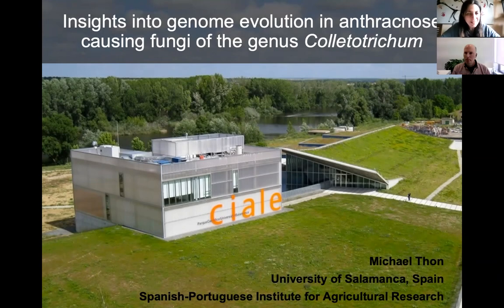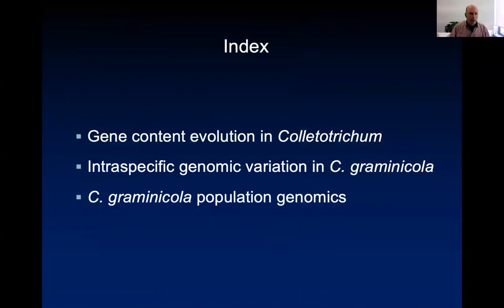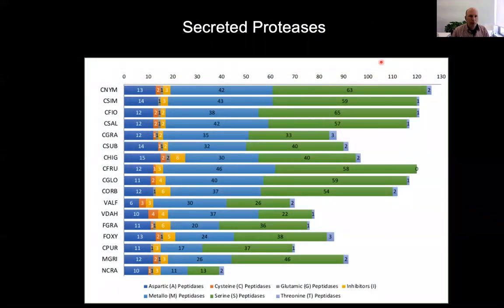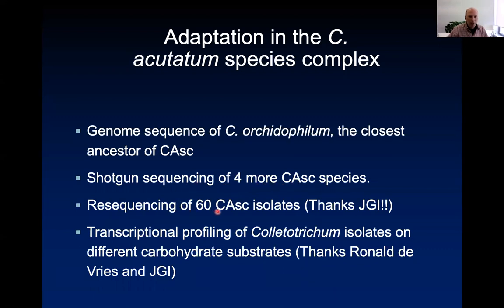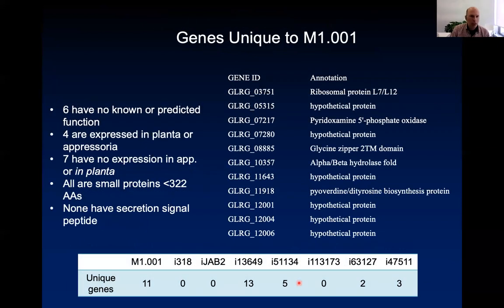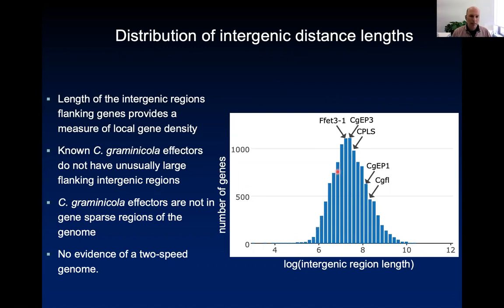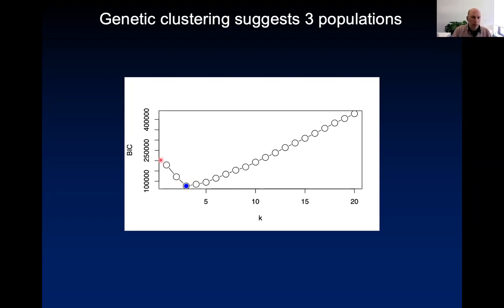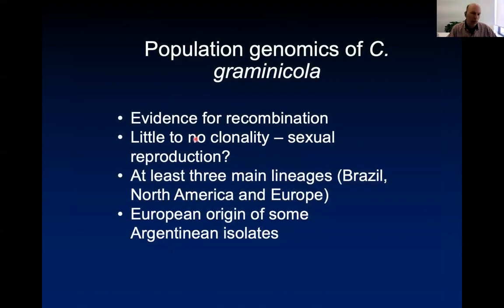SeminarCBGP​ | Dr. Michael R. Thon | 12/03/21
- Instituto Hispano-Lusode Investigaciones Agrarias, Salamanca University, Spain

- Insights into genome evolution in anthracnose causing fungi of the genus Colletotrichum